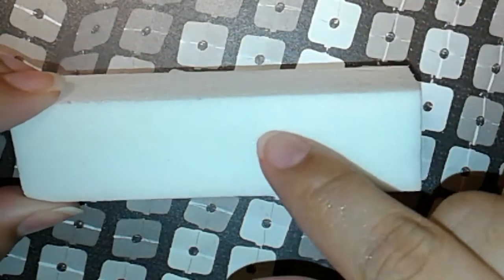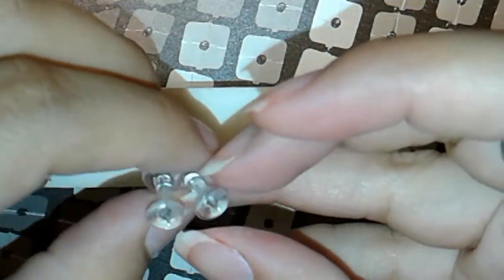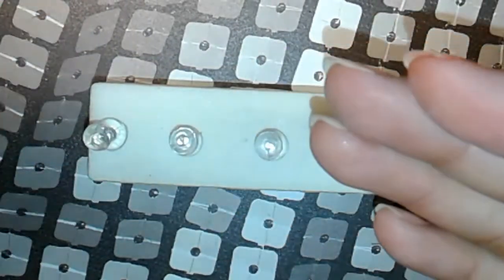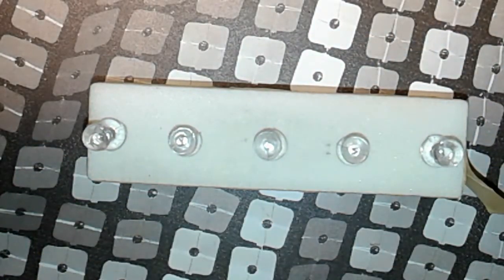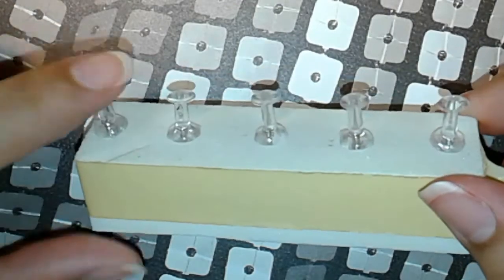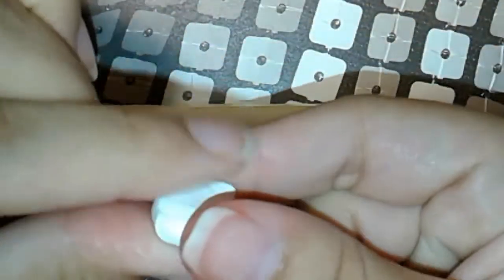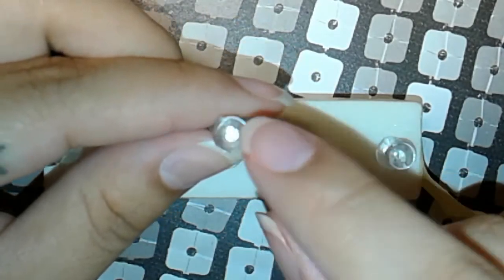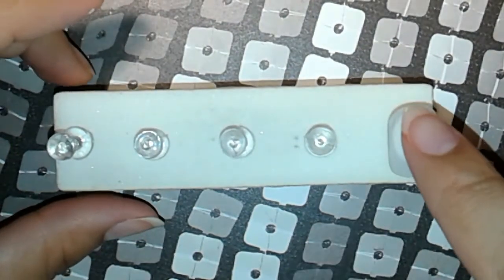DIY simple nail art display holder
Enjoy this DIY nail art display!!
God bless you💚💚 Love you all